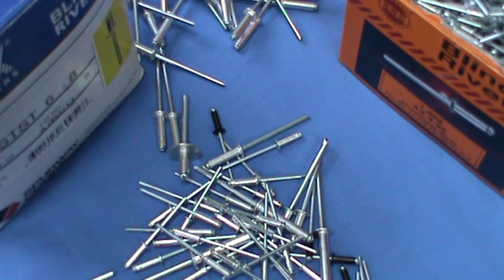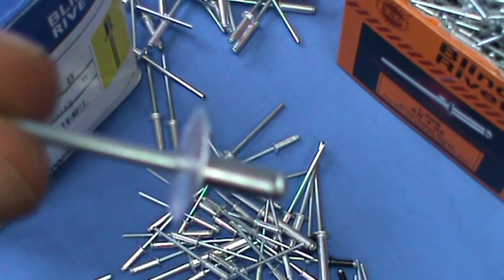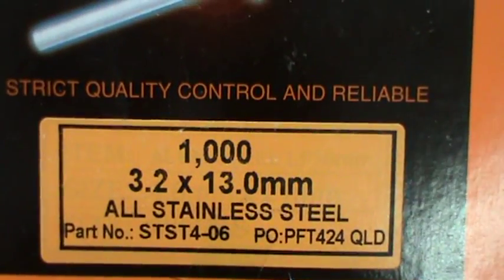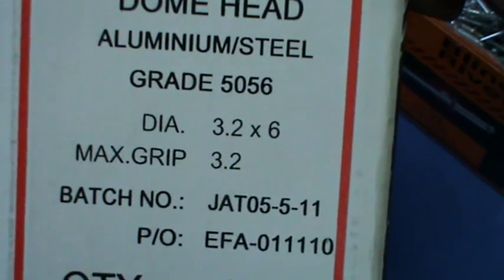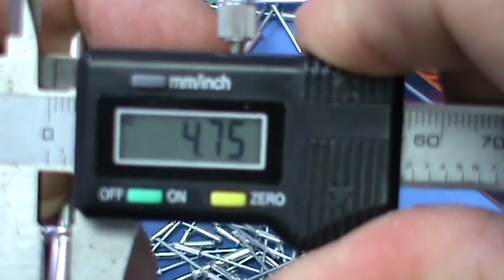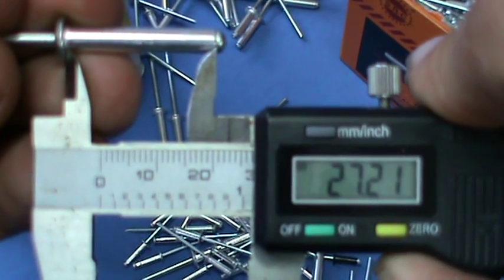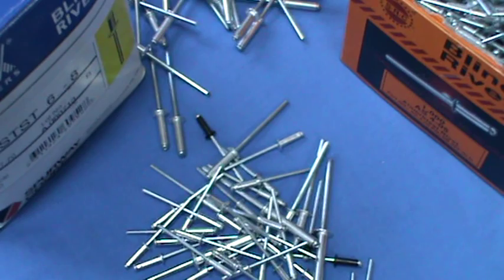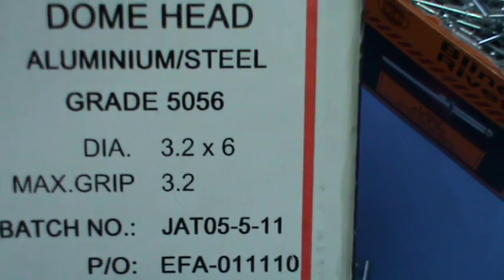Rivets-stainless steel and aluminium, features types available and how to measure.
Pop Rivets, how to measure and terminogy of stainless steel, aluminium and painted rivets. all available